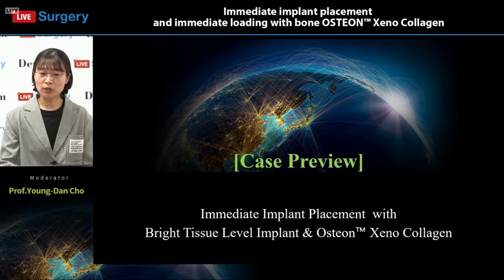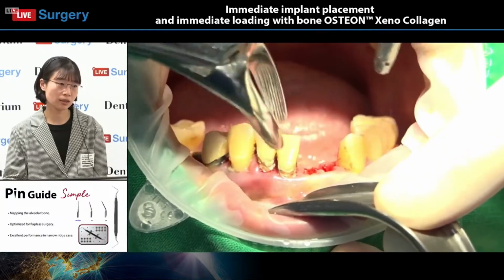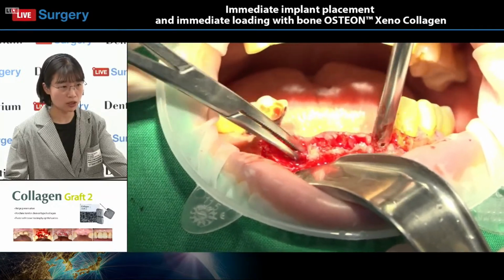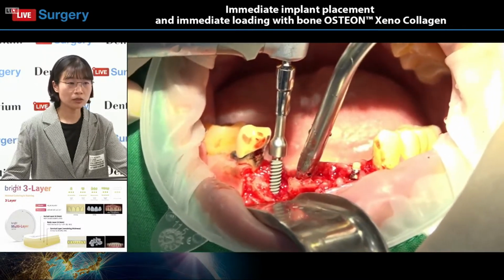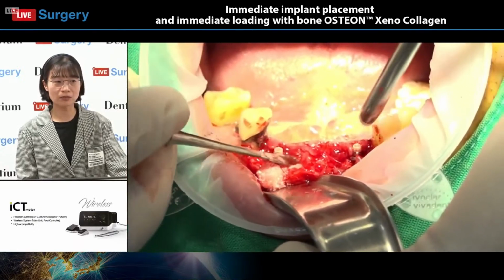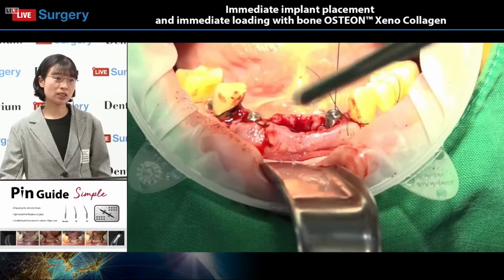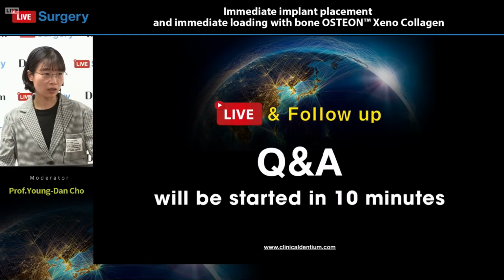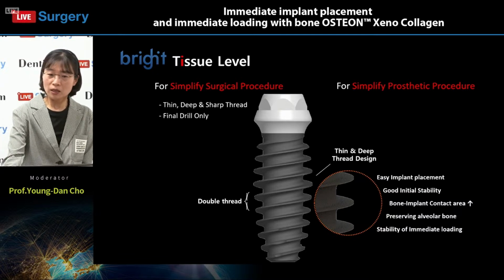Live Surgery, “Immediate Implant Placement and Immediate Loading with bone OSTEON Xeno Collagen"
Hallo dok! Dentium Korea kembali mengadakan Live Surgery, “Immediate Implant Placement and Immediate Loading with bone OSTEON Xeno Collagen".Bersama Dr. Jung-Hyun Park sebagai operator,Pada hari Jumat, 17 May 2024, pukul 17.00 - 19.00 WIBUntuk menyaksikan live surgery tersebut, dokter dapat akses melalui sosial media kami:Instagram kami (LIVE), (LIVE), ini FREE dan tidak dipungut biaya apapun, semoga dokter bisa ikut menyaksikan dan belajar bersama kami melalui Live Surgery ini🙏☺Terima kasih dan Salam Sehat.